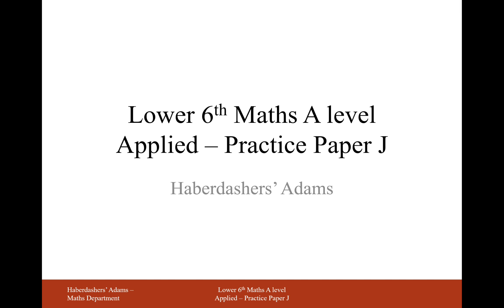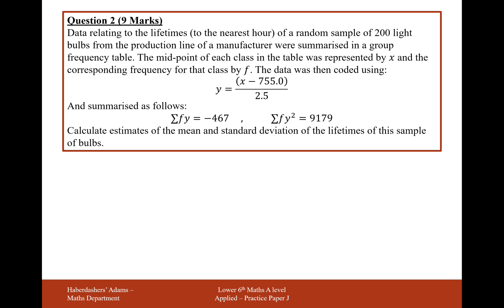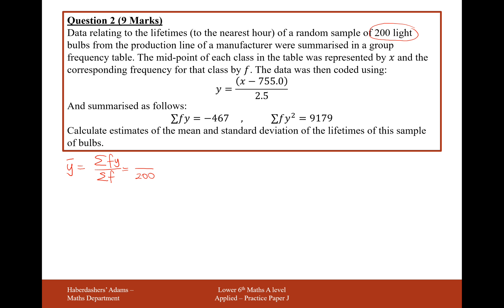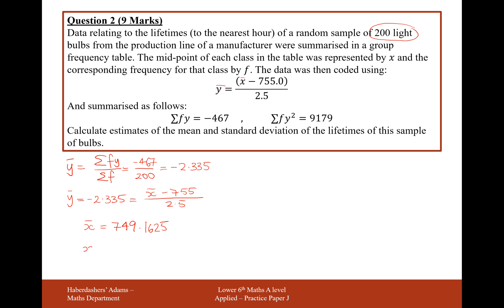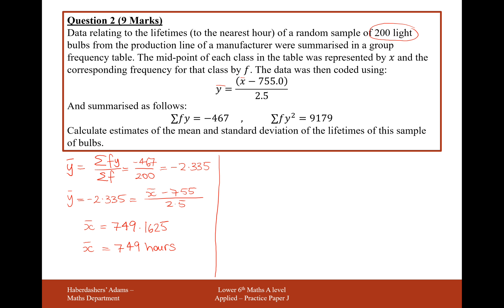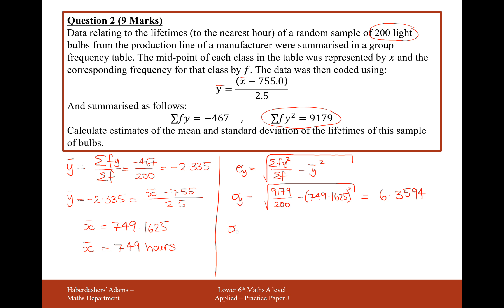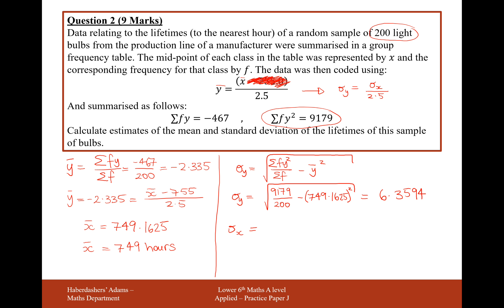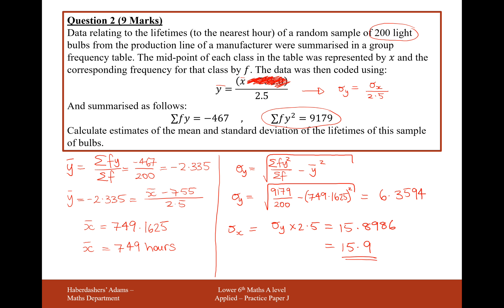AS Maths - Applied - Practice Paper J - Q2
Measures of Spread and Location